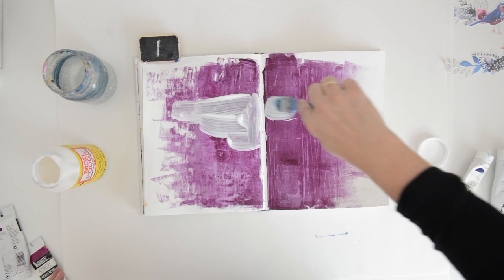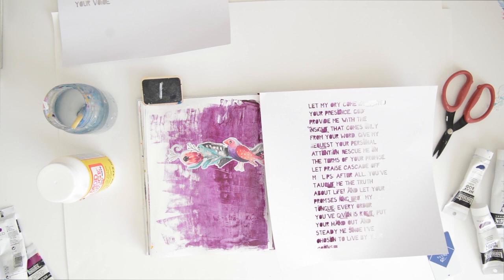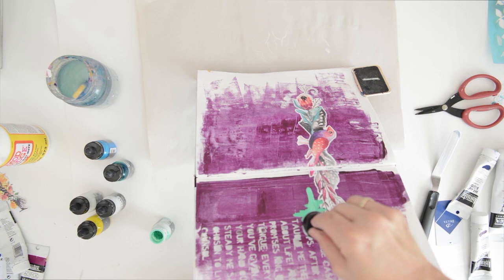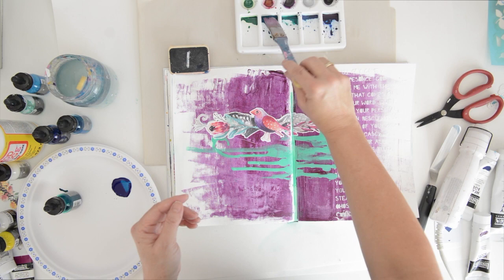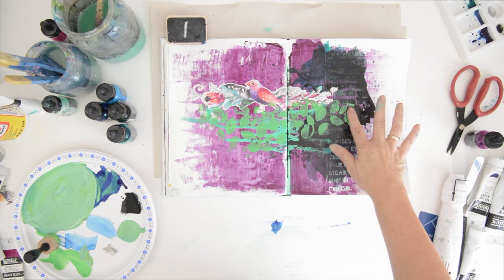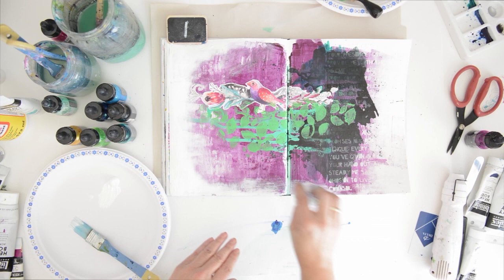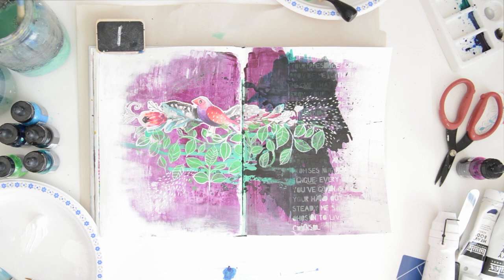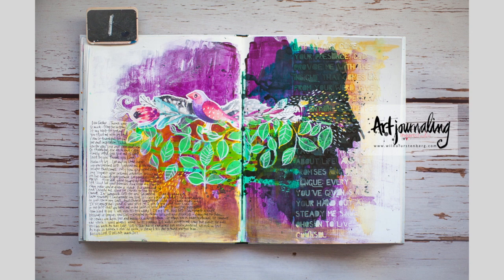Art Journal #25 : Feathers 1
The first of four new Art Journal process videos coming to my blog and Youtube Channel. You can find the products list on my blog in this post

The Music in this video is from Soundstripe.com

Wilna